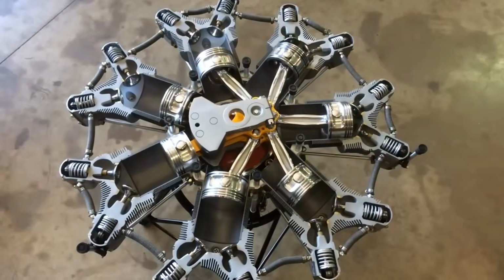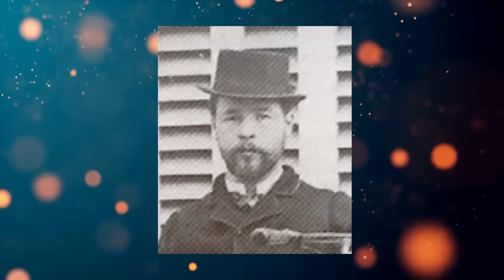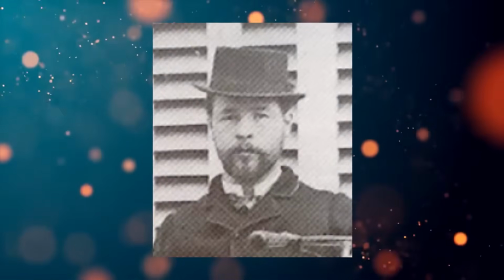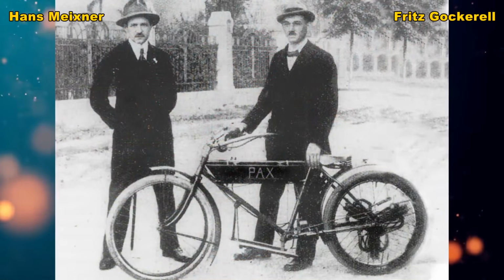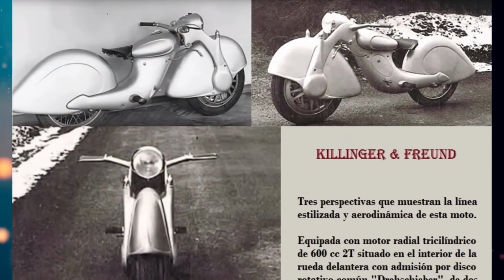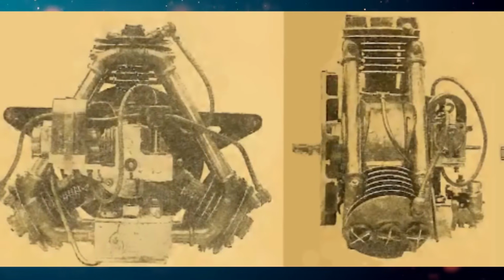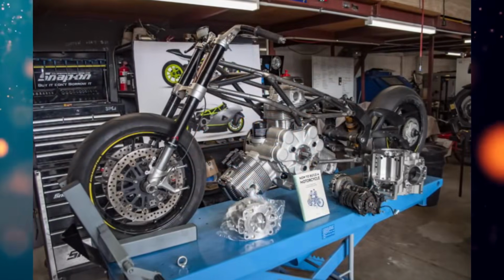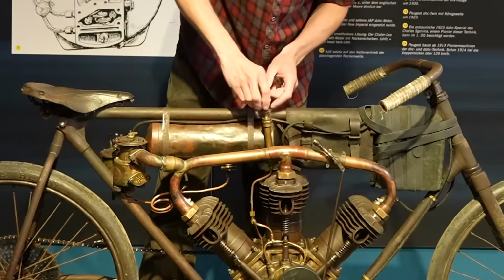Let's Talk About Motorcycles With Radial Engines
👉 This channel was created in collaboration with @krasmoto

00:00:00 - Introduction to Motorcycle Engines
00:01:42 - Understanding Radial and Rotary Engines
00:04:41 - Radial Engines: Evolution and Aviation
00:14:47 - Rotary Radial Motorcycle Designs
00:25:02 - Stationary Radial Motorcycle Designs and Customs
00:38:30 - Motorcycles with Semi-Radial Engines
00:45:46 - Summary and Reflections